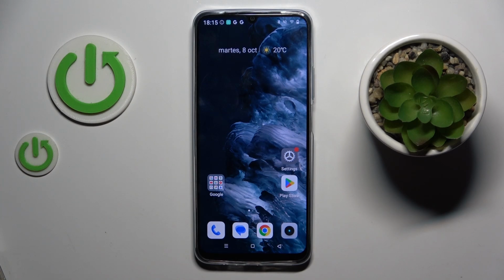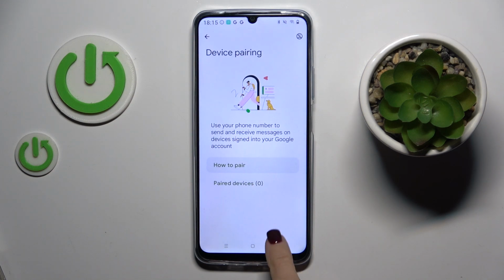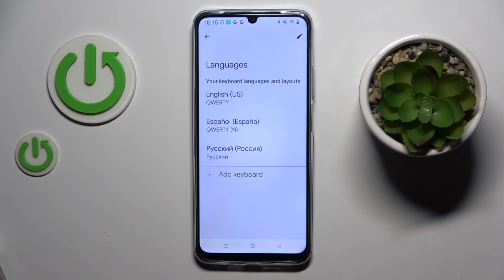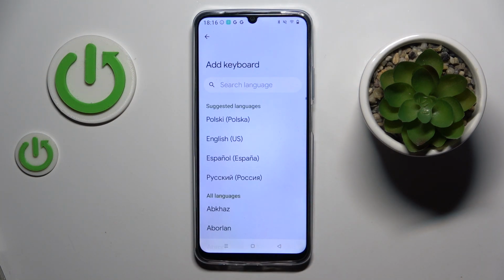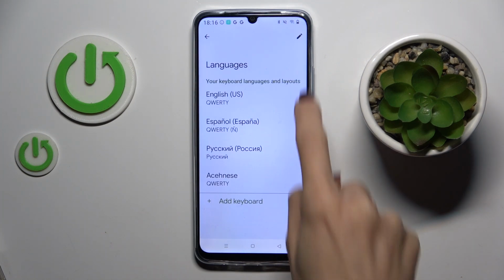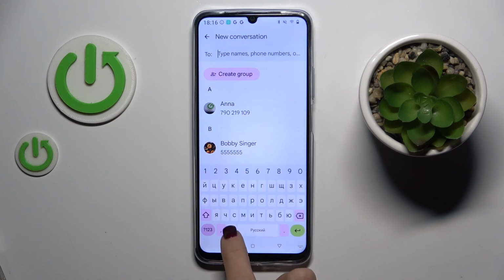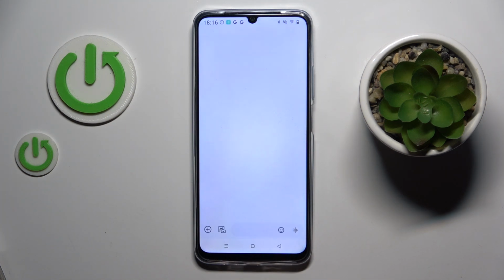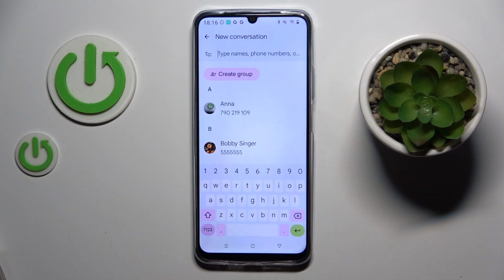Realme Note 60: Easy Guide to Changing Keyboard Language!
In this video, learn how to change the keyboard language on your Realme Note 60 for a personalized typing experience. We’ll guide you through the steps to add and switch between multiple languages on your keyboard, making it easy to communicate in any language you need. Watch now to quickly manage and customize your keyboard settings on Realme Note 60!

How do I change the keyboard language on my Realme Note 60?
Can I add multiple languages to the keyboard on Realme Note 60?
Where do I find the language settings for the keyboard on Realme Note 60?